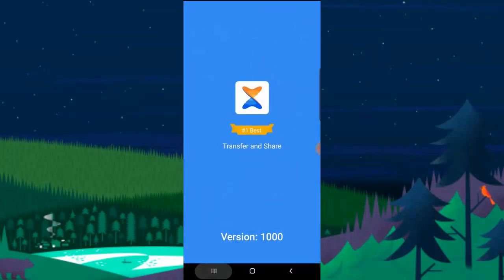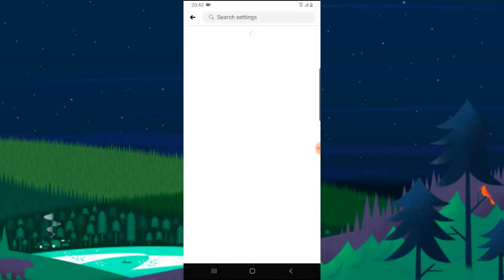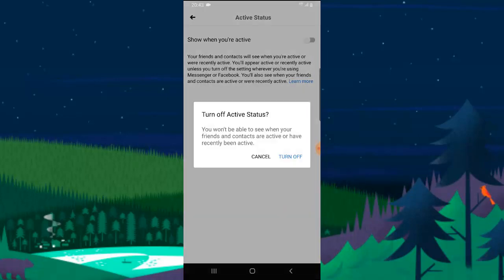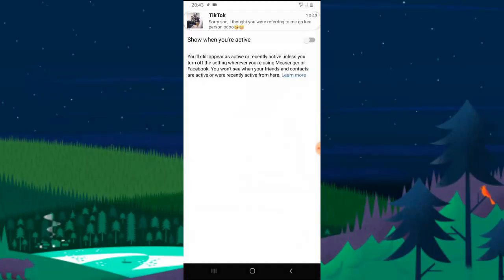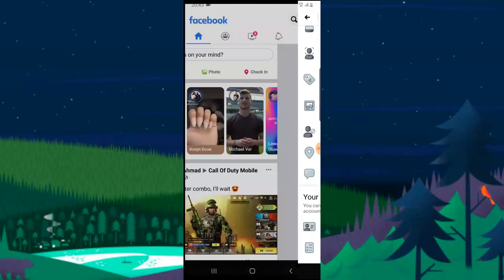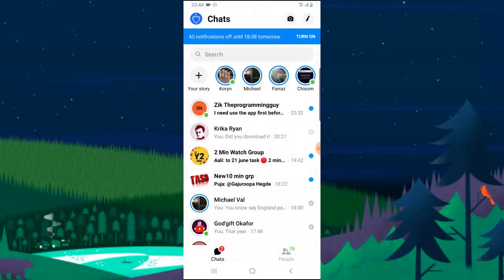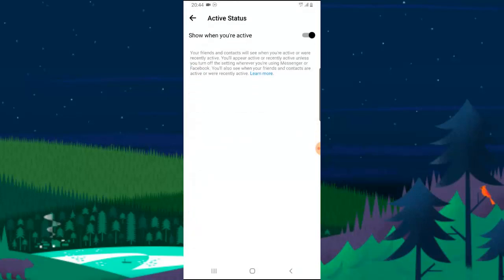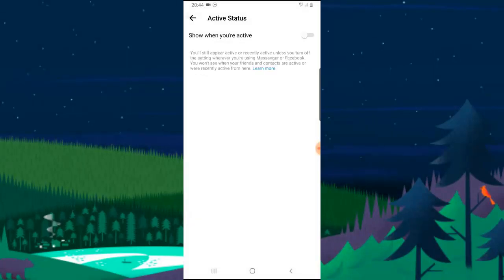how to appear offline on Facebook app and messenger app 2020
This tips will help you stay off line on Facebook till you decides to turn it back active, i will make the Facebook and messenger display offline for your friends and you will actually be online and able to chat then but they will be seeing you offline not knowing that you only turned off the active display